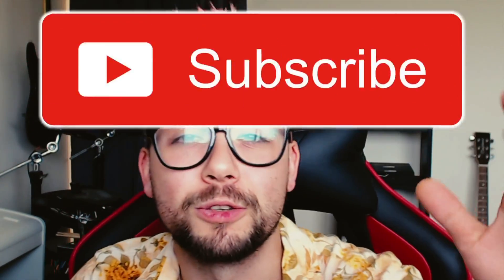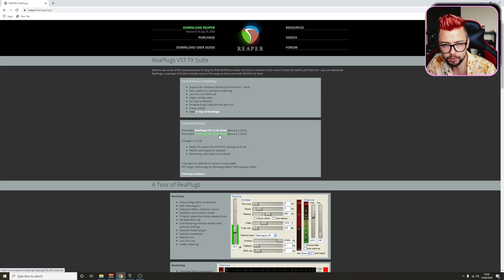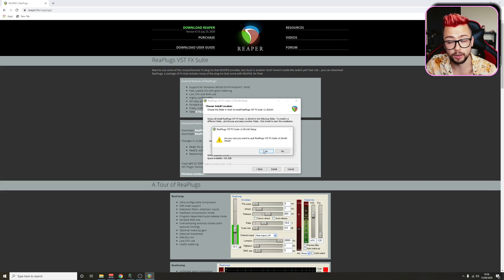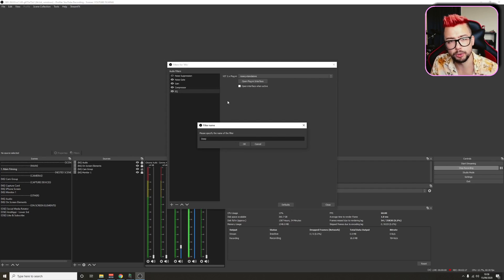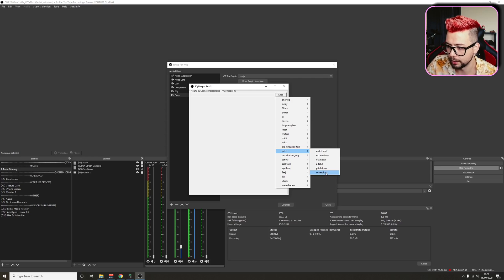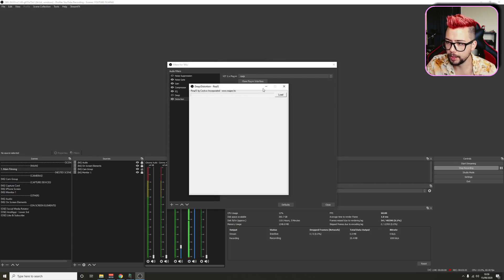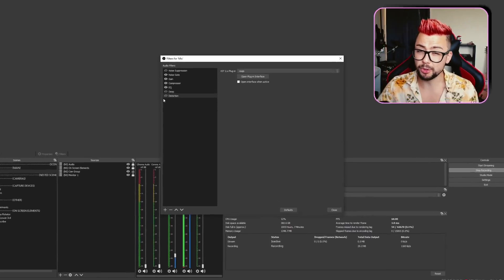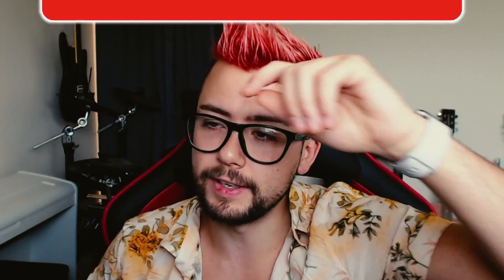LIVE VOICE CHANGER In OBS - Deep Voice, Distortion, Chipmunk Voice... AND MORE!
I absolute love using live voice changers but i always found using something like VoiceMod really messed with my audio setup in VoiceMeeter. So here is the best, lightweight voice effect changers that you can put directly on any audio input INSIDE of OBS! Forget VOICEMOD!

Upgrade Your Streams!

Tools I Can’t Create Without!